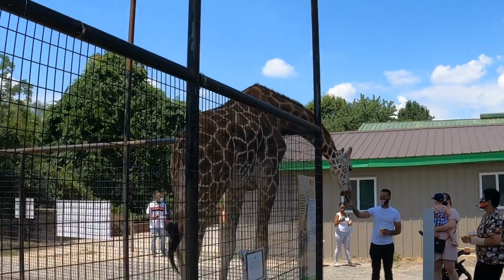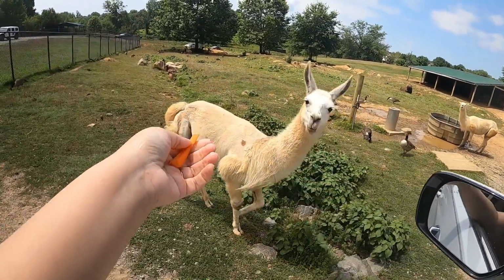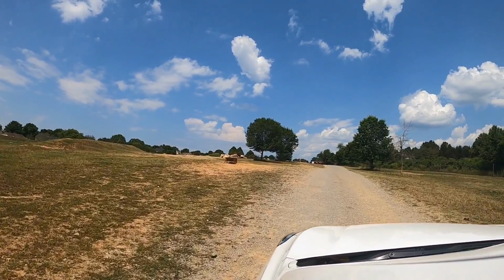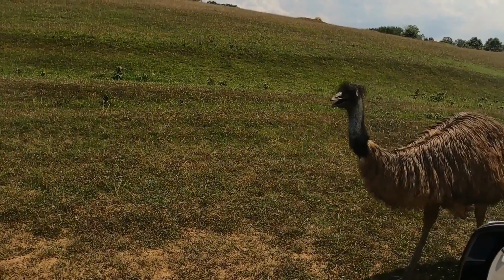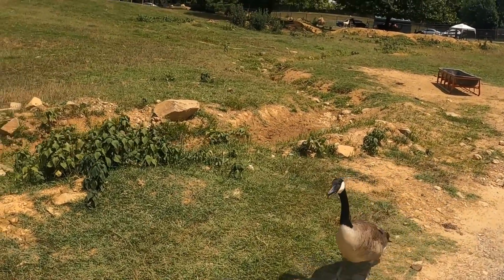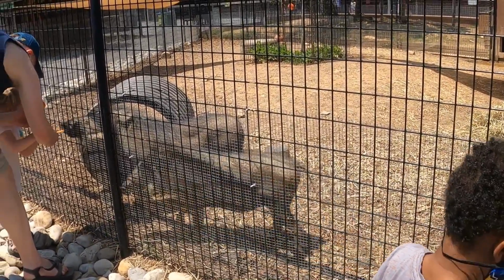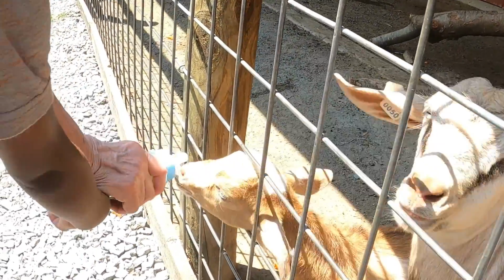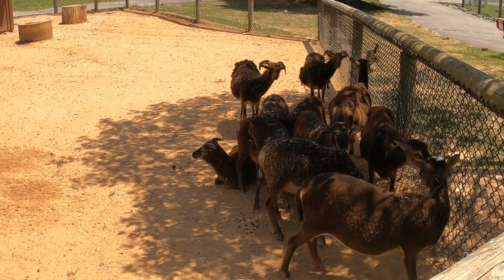Our Day at Roer's Zoofari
Our fun family day at Roer's Zoofari in Northern Virginia.